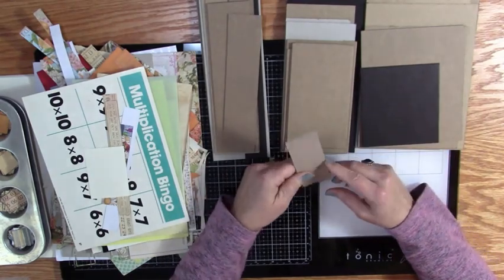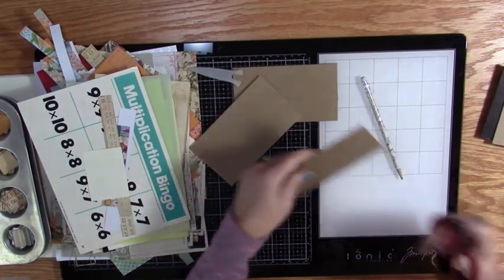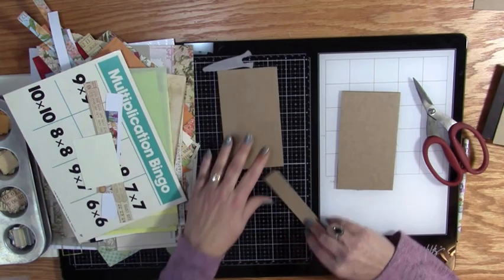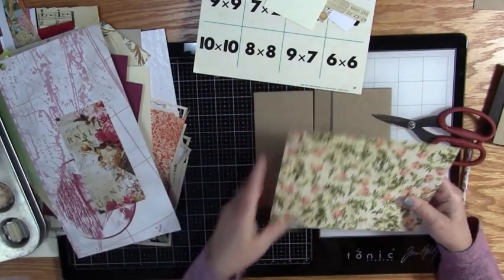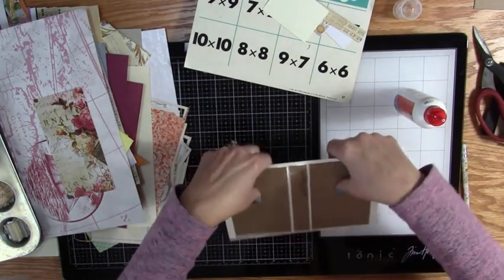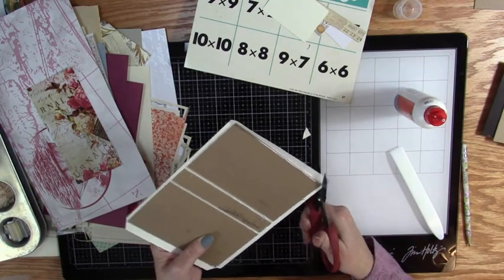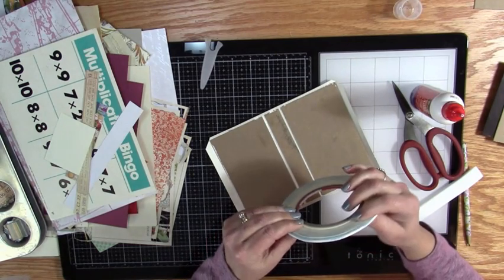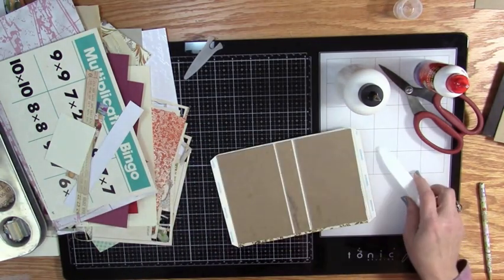Scrap Buster- Use up our Scraps! Part 1 Purse size journals 4-ways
After every project I"m going to do a small quick project on using up your scraps.  If you hit the